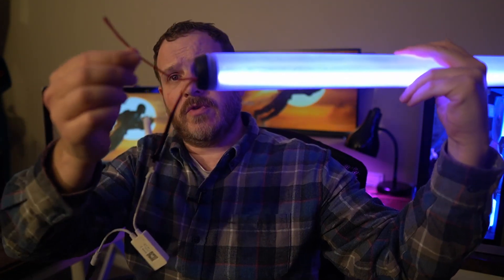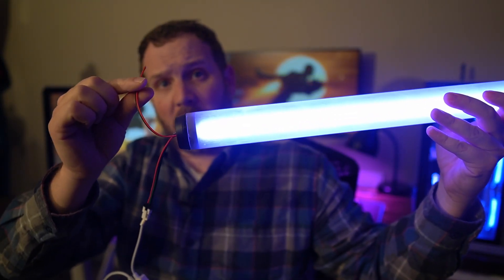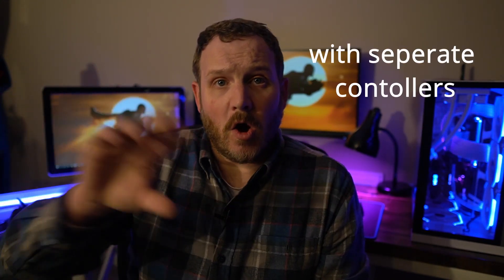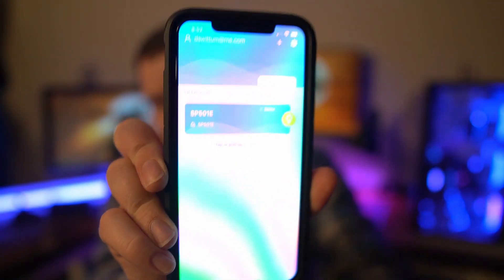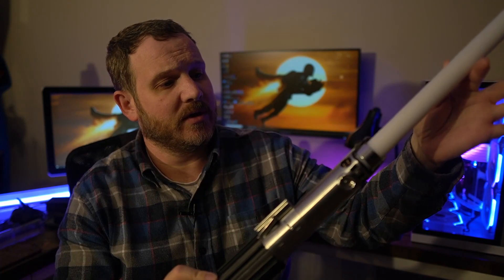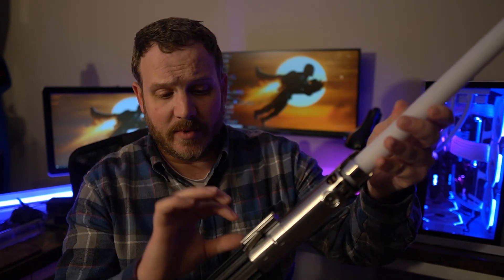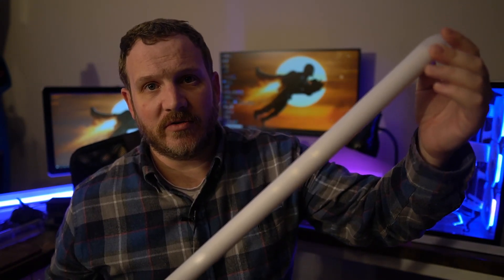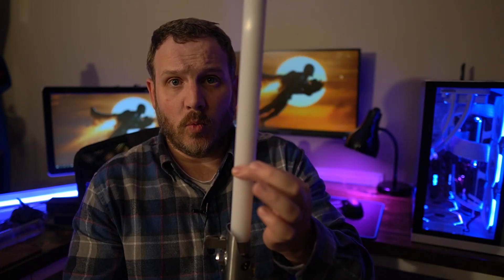DIY RGB Light Tube 2.0! Also I answer your biggest questions from the first video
I answer your questions on the DIY RGB Light Tube, and give an update to making your own light tube!

Updated power supply for led strips

RGB strip guide with milky covers